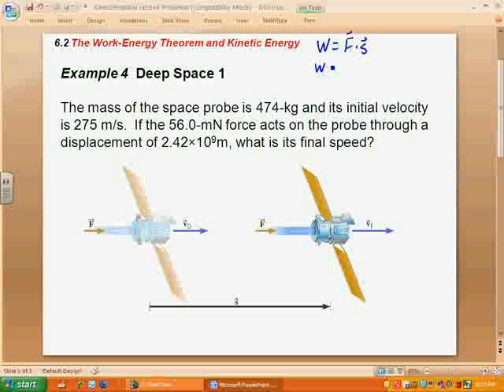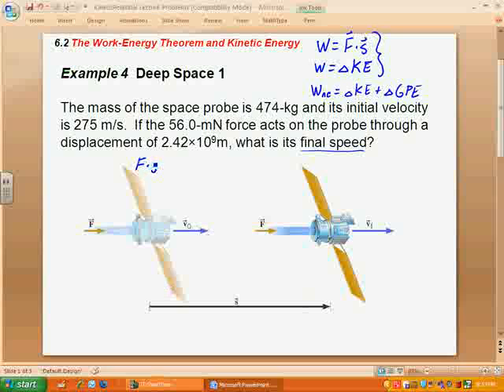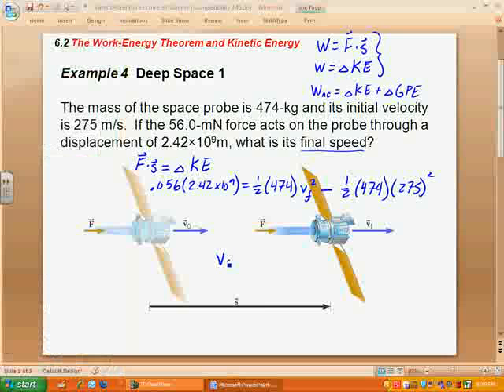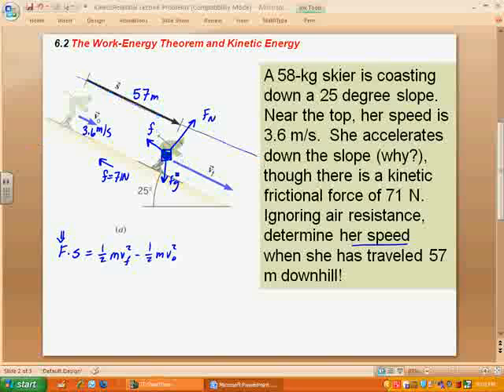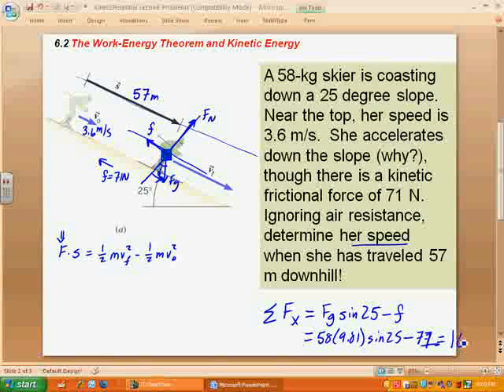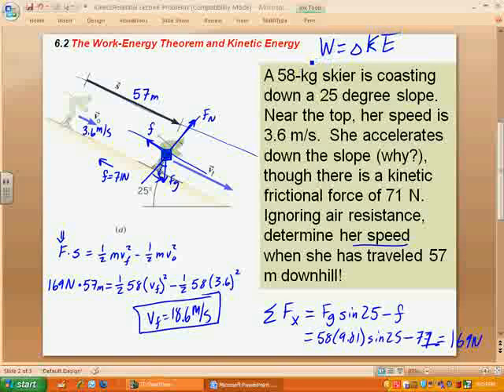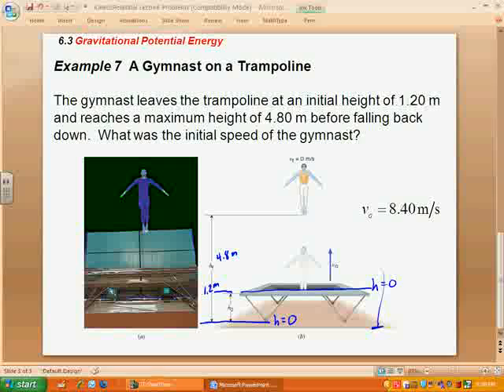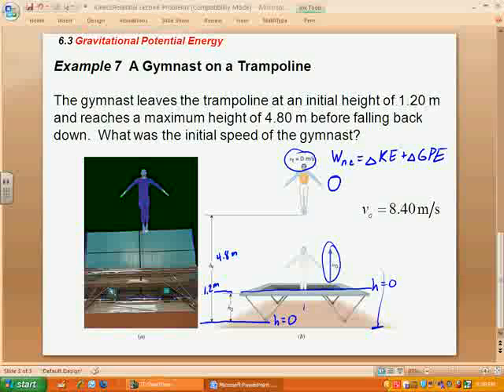Conservation of Energy Example Problems 2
Example problems dealing with work, kinetic energy, and Conservation of Energy.